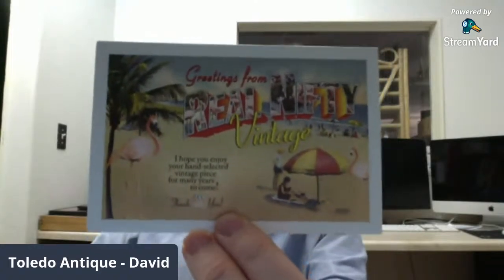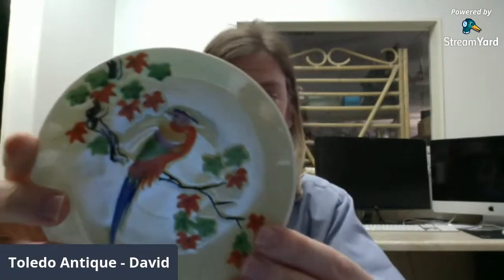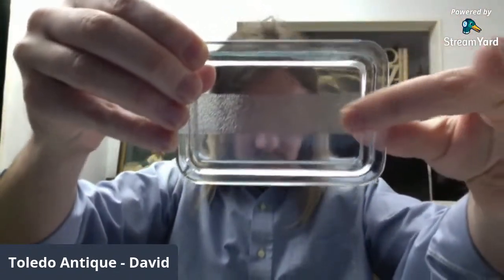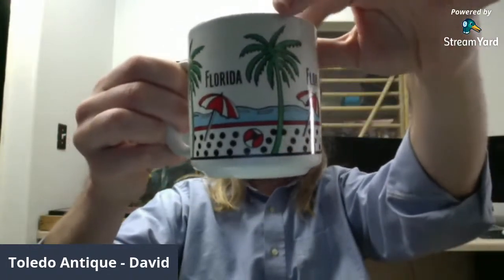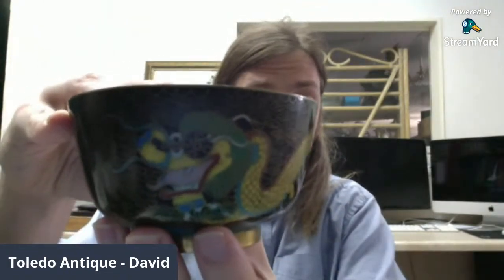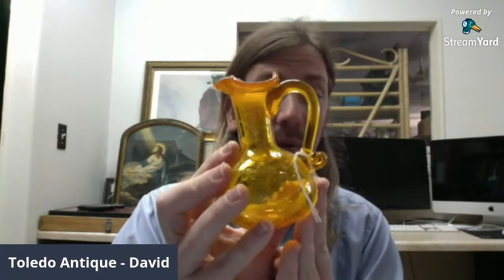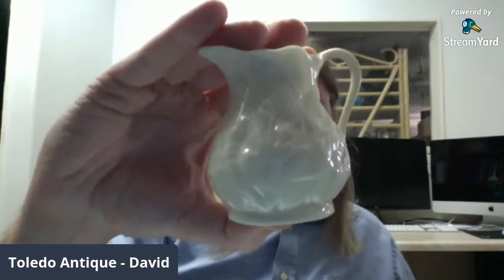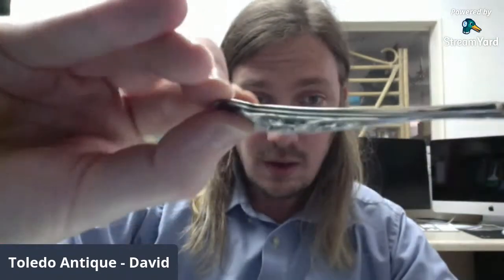Unboxing Treasures from Real Nifty Vintage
We bought a couple items from Real Nifty Vintage so we are unboxing them live on Youtube!